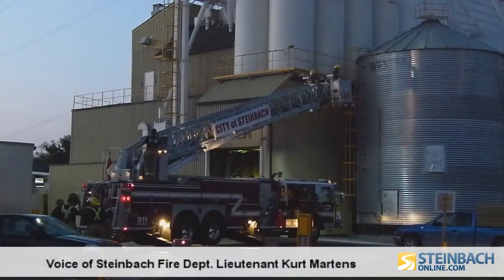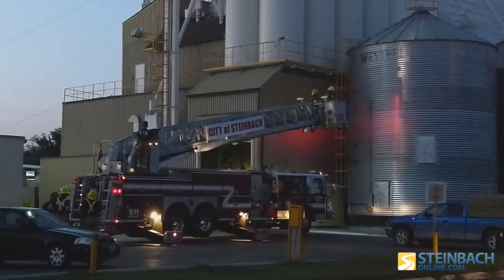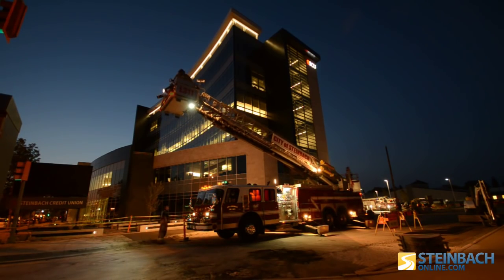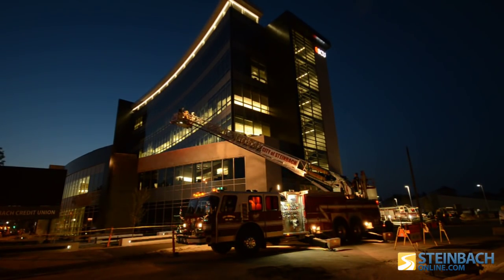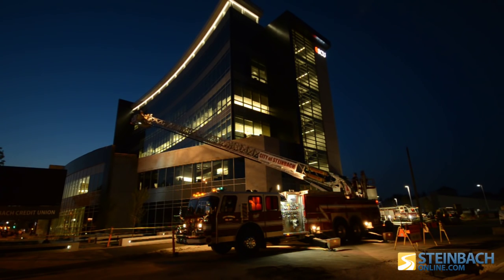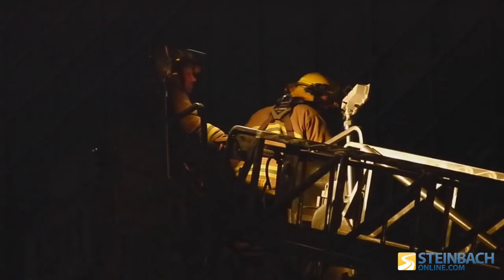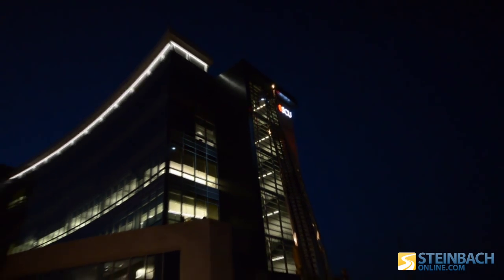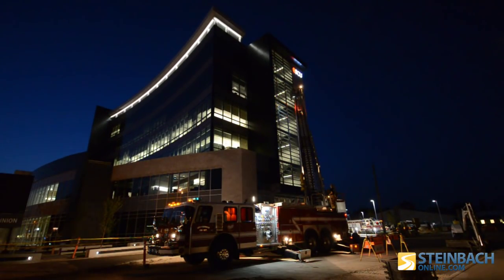Steinbach Fire Ladder Truck at SCU